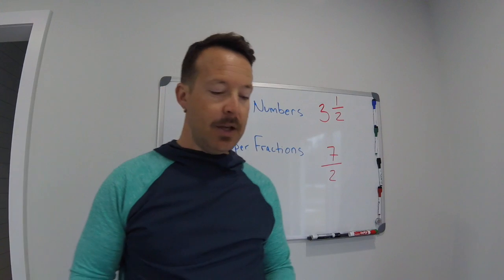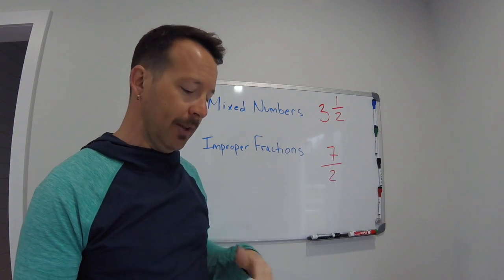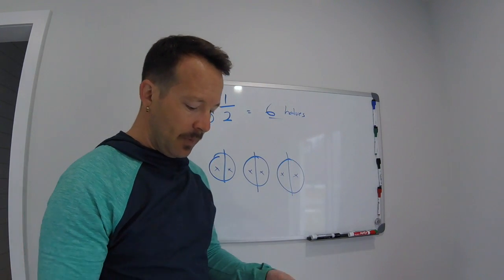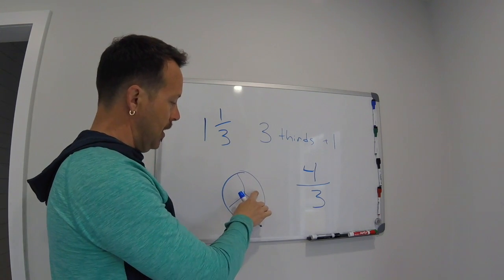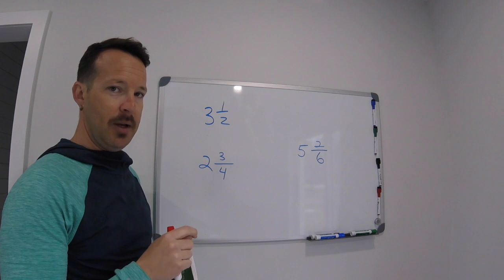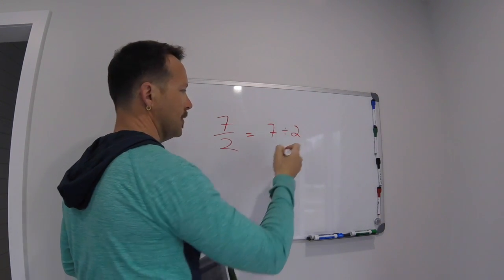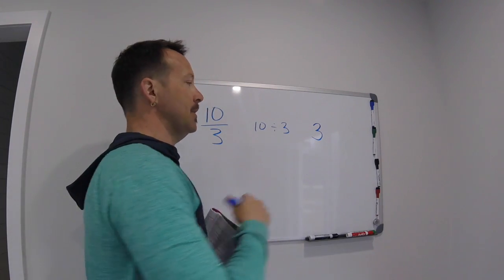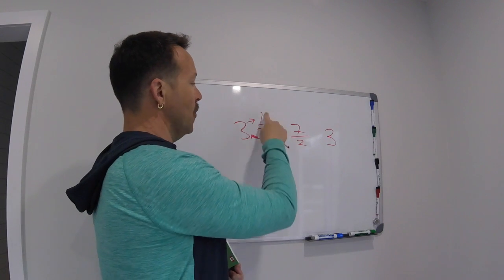Mixed Numbers and Improper Fractions